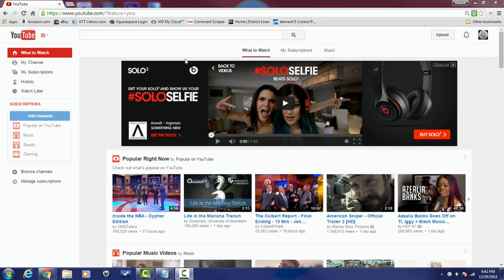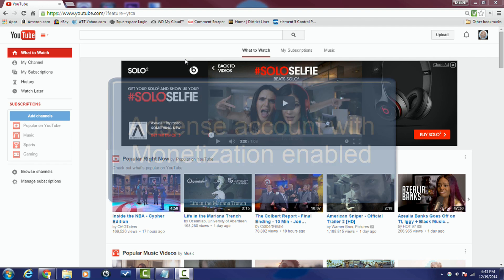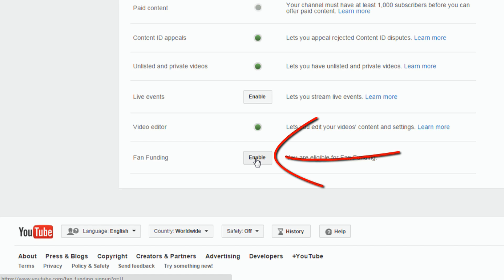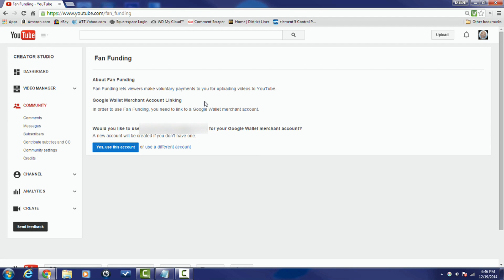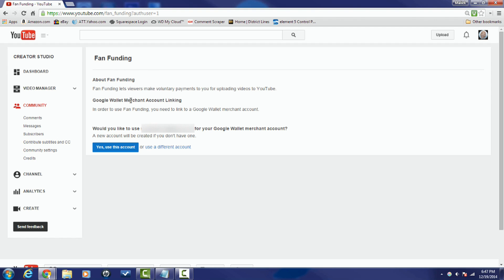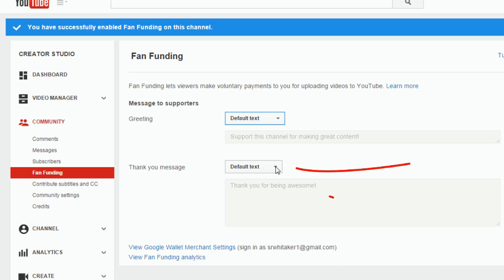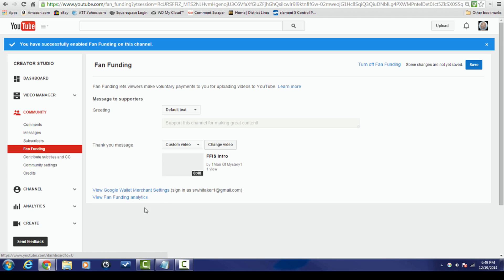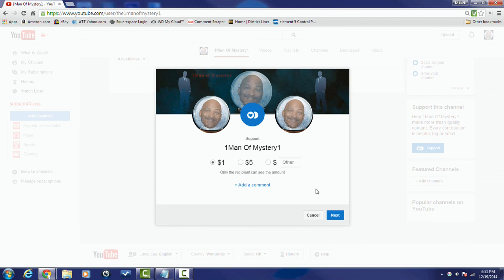How To Set Up YouTube Fan Funding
Learn how to setup YouTube fan funding so that your subscribers, viewers, and fans can support your channel. This video tells you what you need to know to what you need to have to setup this new popular feature. If this feature is still in Beta at the time that you view this video the form below can be used to apply to be a Fan Funding Beta Tester.

00:24 Before we jump off into the tutorial let me tell you about a few of the intricacies of fan funding. Now fan funding is a tool that allows your fans to support your channel by making payments using Google Wallet. Now when you setup fan funding on your channel your viewers can support your channel by clicking on the support button that’s gonna show up in the Support This Channel card on your Channels home page

00:56 Right now fan funding is only available in Australia Japan Mexico and the United States. One great thing about fan funding that I love is that you can make a custom message or a video that your fans see after they supported your channel and put a little money behind your
video projects.

01:28 Let me tell you how to get it all setup. Three things you’re gonna need you’re gonna need to have an Adsense account linked up to your YouTube channel with Monetization enabled you’re gonna have to make sure that your channel is verified and you’re going to have to have a Google Wallet Merchant Account in order to receive funds from people who are paying you

01:58 First thing you wanna do is you wanna click on your icon over here on the right side of the page you click on that & you wanna go down to Creator Studio. Once you click on Creator Studio you wanna go all the way over to the left and you wanna go to Channel. Under the channel option once your channel has the monetization option available to it you you will find Fan Funding and a button that says Enable

02:38 Click on Enable. Once you do that you have the Fan Funding sign up and the support program agreement. You wanna read through all of these terms and conditions to make sure that you agree with everything that you’re doing by putting in your information.

03:27 It tells you that you gotta link your Google Wallet Merchant Account in order to use fan funding. Then it asks if you wanna use this account or use a different account if you don’t have Google Wallet setup. If this is your only Google account you might as well just select Use This Account

04:40 I’m going to say Yes use this account since I already had a Google Wallet account I didn’t have to go through setting up my tax information my name the bank account all of that cause I already had it all setup but keep in mind if you are setting up a Google Wallet account for the first time you’re gonna have to set the whole account up before you even get to this step

05:14 Now you can go ahead and add some messages. The greeting that is going to show up on your channel in the support this channel card on your channel. You can type something here if you want. I’m gonna leave it as the default text. If you wanna change it just click on this little button here then you change it to Custom Text and you can type in whatever you want at that point.

05:44 You have a 50 character limit on what you can type in. I’m gonna leave it on Default.

05:51 Same thing for your Thank You Message you can do your default text which is thank you for being awesome, you can choose Custom Text or you can choose a Custom Video. If you choose Custom Text once again you have a 50 character limit.

06:04 If you choose Custom Video then what will happen is you will actually get to choose from the videos on the channel to add. Lets say I just add this one here just click on this it says make selected video unlisted so if you make it unlisted that means nobody can see it unless they support your channel

06:31 I would recommend that you need to make a video that is just a thank you video to really sincerely thank the people for supporting your channel and use that one and make it unlisted then you just click on save and that will be the video that you have setup

06:44 From here you can also go and view your Google Wallet Merchant settings and you can view your fan funding analytics

07:05 I'm gonna click on Save now all my settings are saved